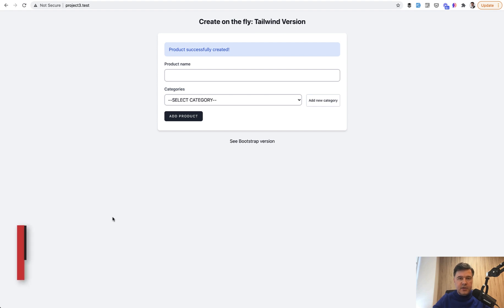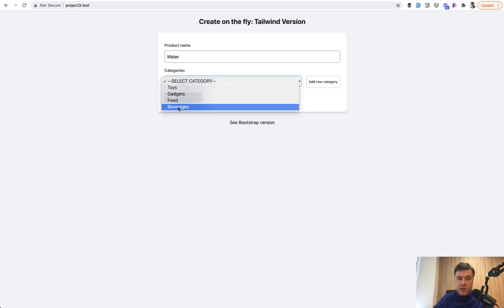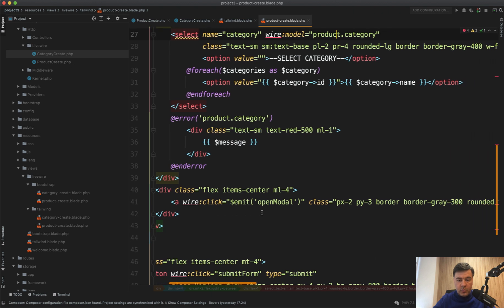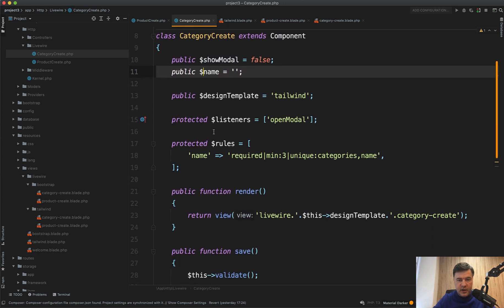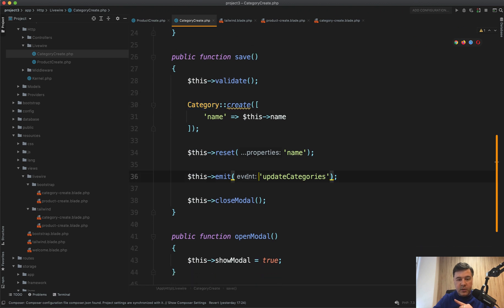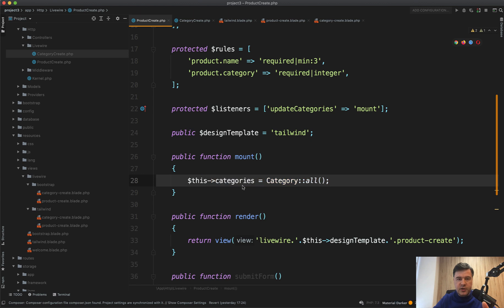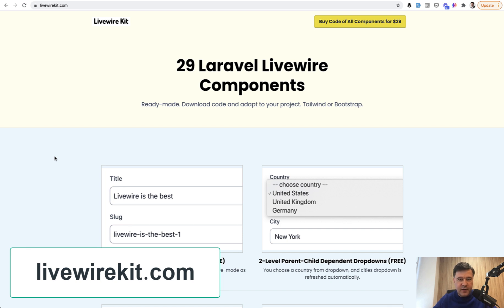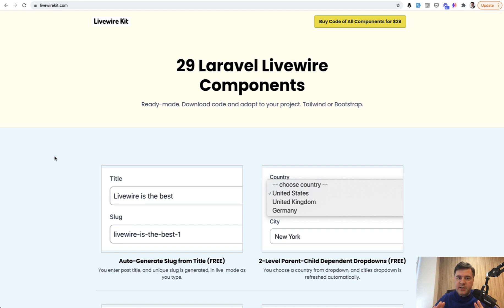Livewire: Select Dropdown - Add Option Dynamically "on-the-fly"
How to call events between two Livewire components and reload the data in the form? A new component on my Livewire Kit, and a video lesson for you.